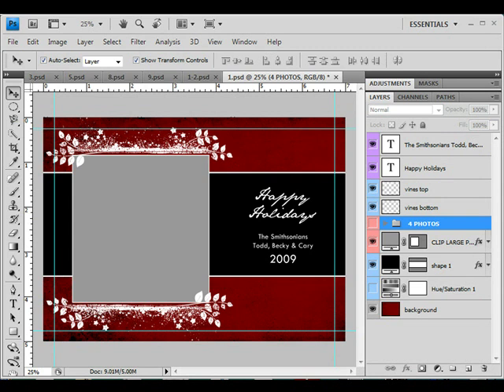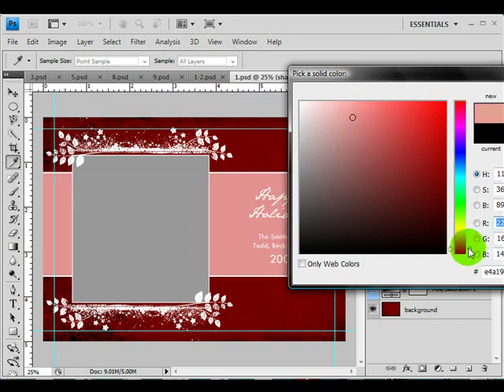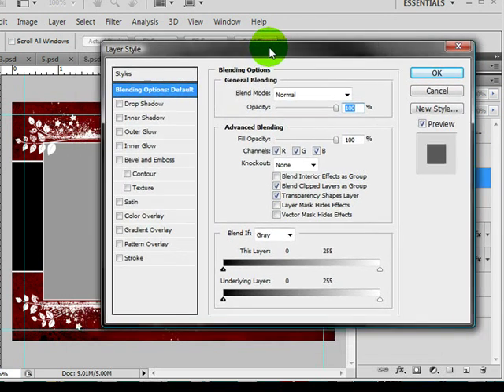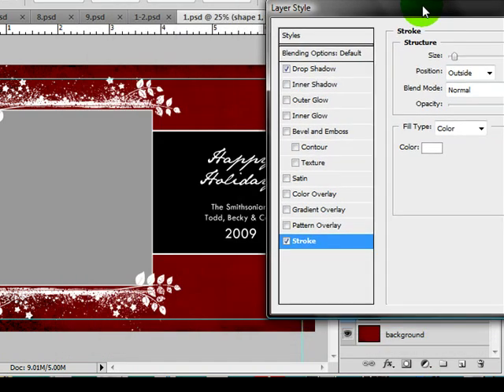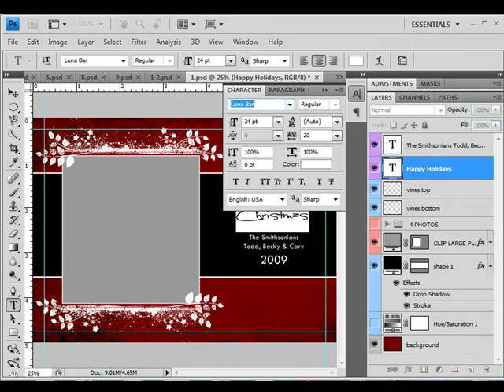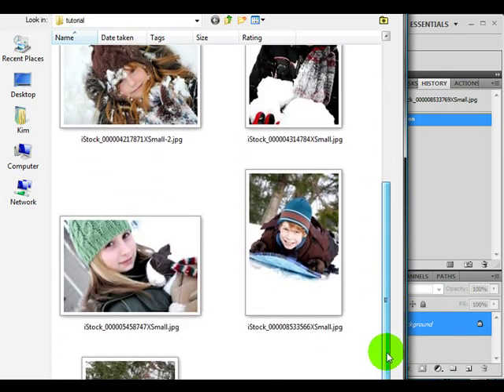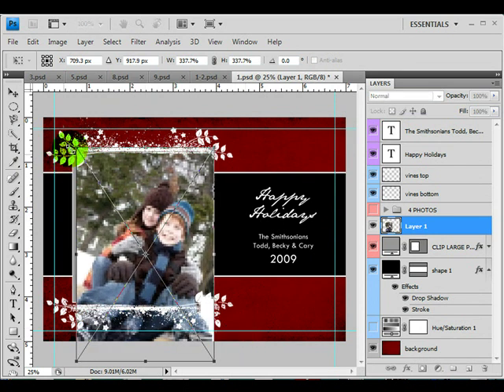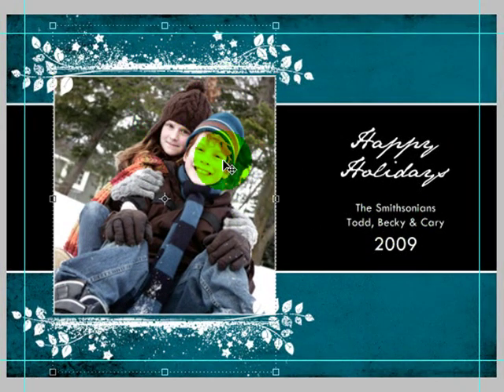Christmas Cards Vol 5 Photoshop Template Part 1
Learn about the basic layers and styles of the cards and how to change colors and text. Also, how to add a photo.